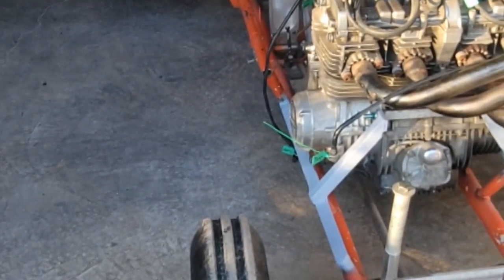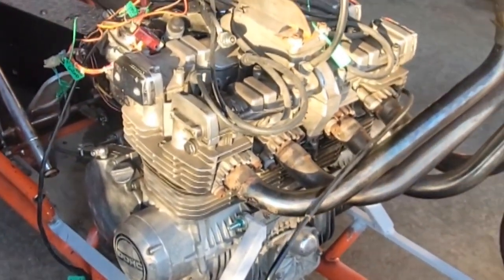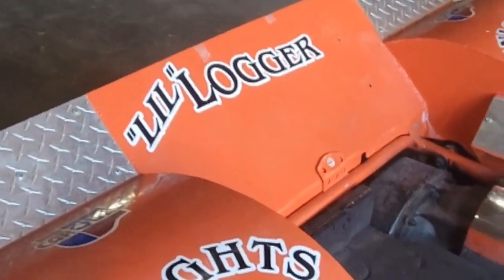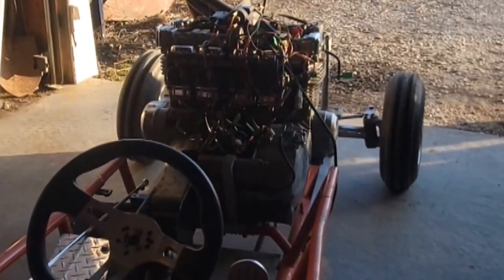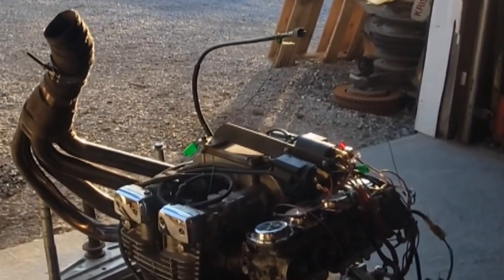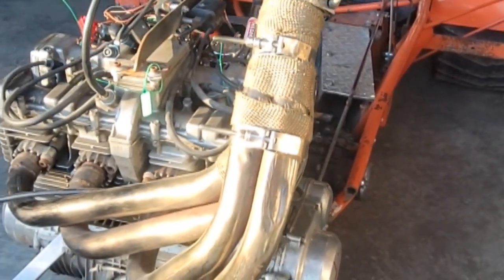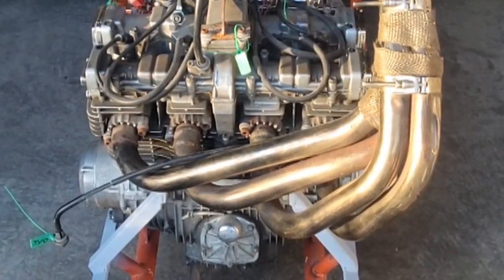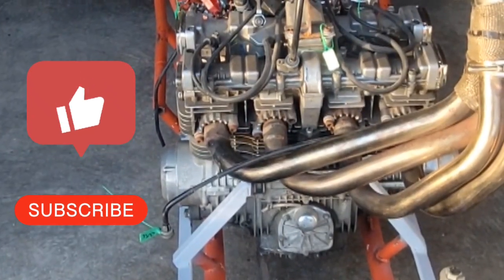750cc Puller is back home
We have our 750cc puller back from having the chassis modified and engine bolted in. automobile tractorpulling 750cc Pullers.